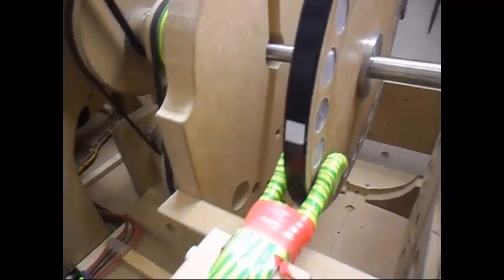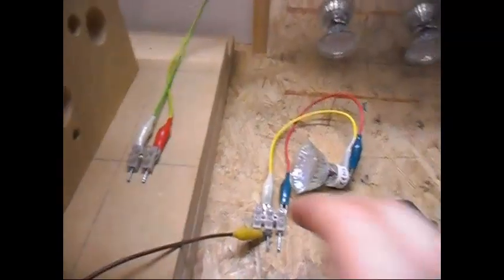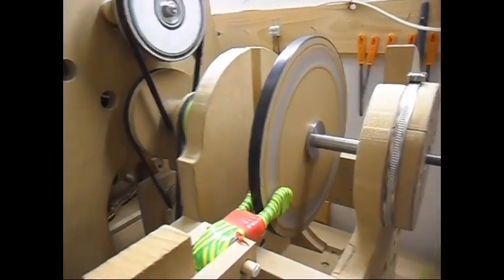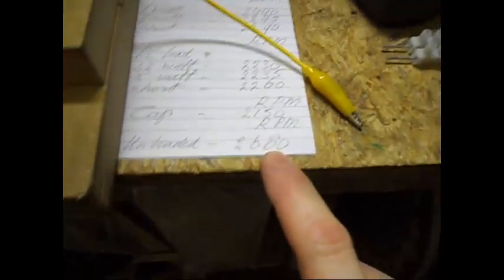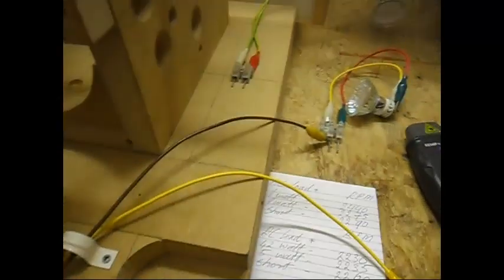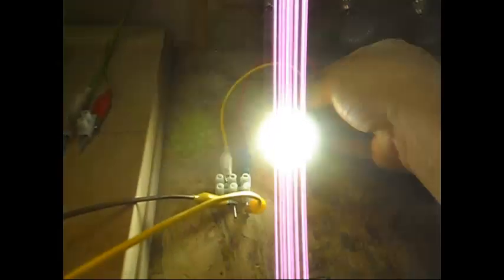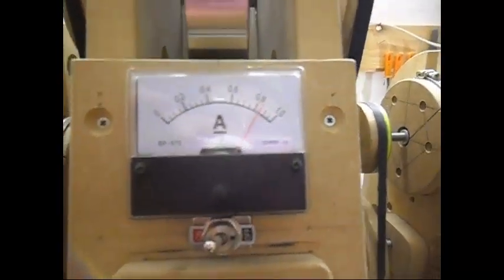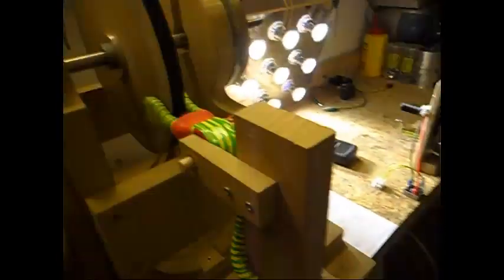Pulse Motor_Generator - Update 20 OverUnity is it or not, Future World Generator_7...